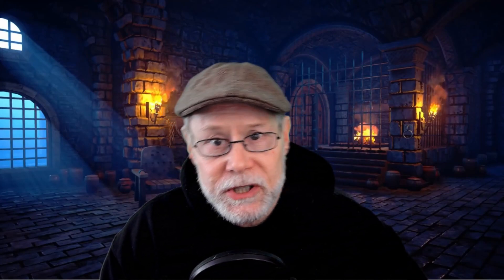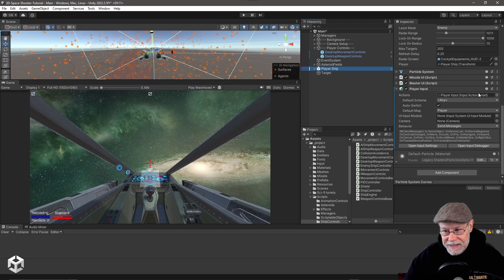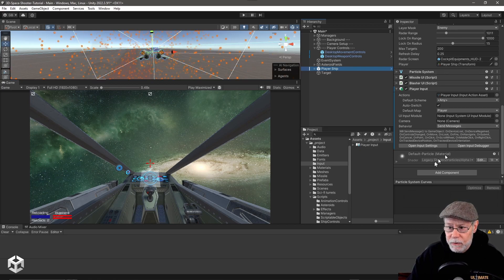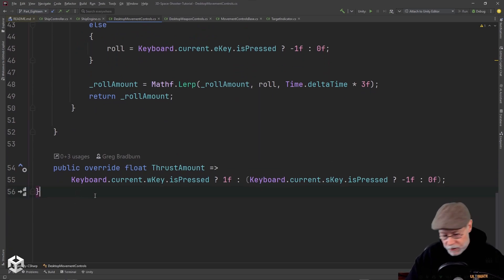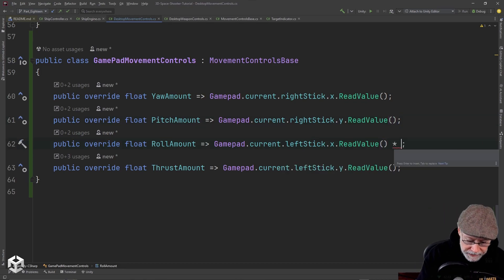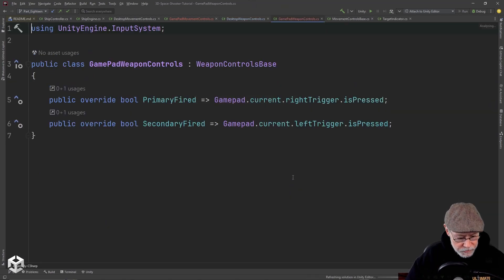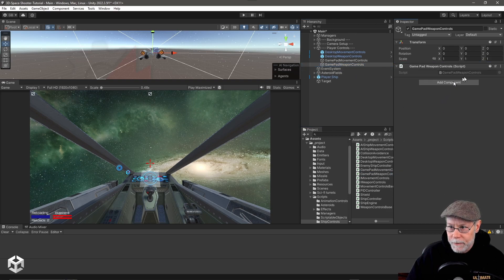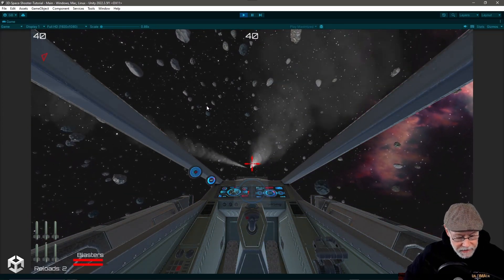How to Make a 3D Space Shooter Game in Unity - Tutorial Part 19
Step-by-step Unity tutorial for beginners where you will learn how to make a 3D Space Shooter in Unity.
In this installment I show how to use the new Unity Input System to add controller (gamepad/XBox) for pitch, roll, yaw, thrust and fire.

Be sure to check out my Highland Panic game on Steam

It's also available for the iPhone on the Apple App Store